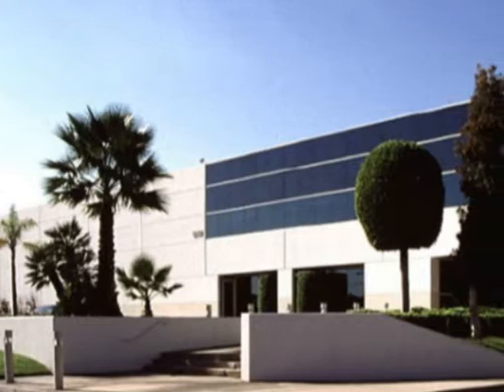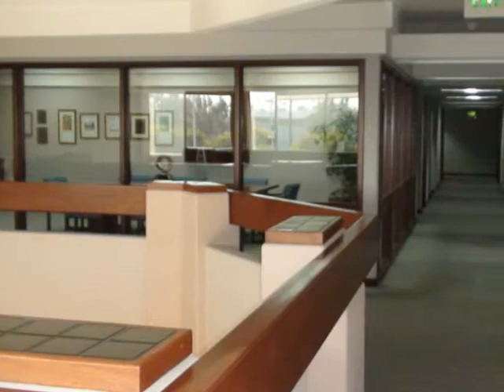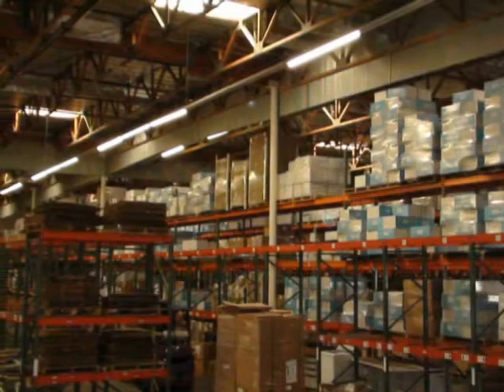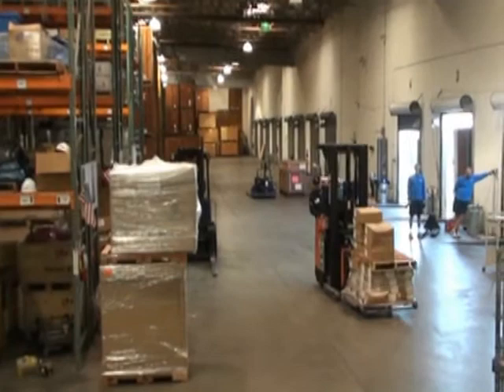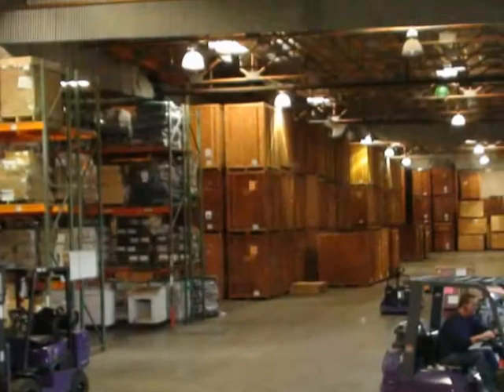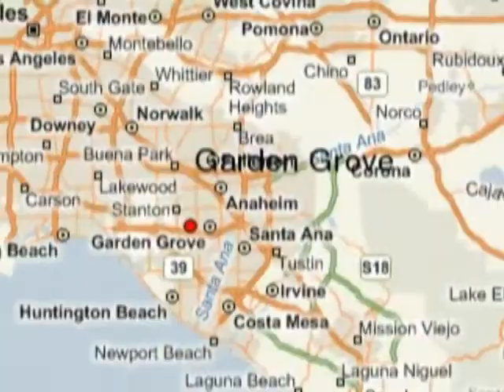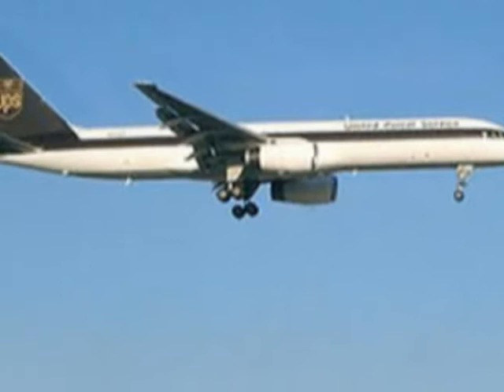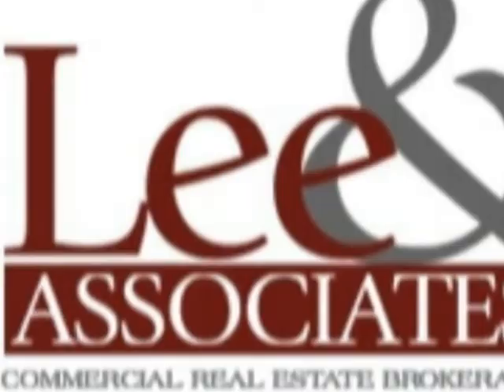Orange County Industrial Building for Sale or Lease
Introducing Recently Available
WESTERN AVENUE FRONTAGE
FOR SALE or LEASE
12101 WESTERN AVENUE
In GARDEN GROVE, CALIFORNIA

This stunning High Image Western Avenue Frontage Property
With approximately 125,000 square feet
Offers Monument Street Signage
Approximately 20,000 Square Feet of Beautifully Upgraded Office Space
With features such as
A Deluxe Entry with a two story atrium
Solid Mahogany Doors, built in cabinetry & Wood Floors
13 Executive and Administrative Offices
Mostly boasting large windows
1 CEO Suite with Private Bathroom and connecting boardroom
Two exquisite conference rooms
a large lunch room with complete kitchen
a large IT room, storage rooms and a copier room
And 7 large work area which would accommodate numerous employees
Many with open, bright and light filled environments

This impressive property boasts
Over 100,000 square feet of warehouse space
Fourteen Dock Doors -- Thirteen w/Levelers
A Ground Level Loading Ramp
High Hazard Fire Sprinklers Throughout
Approximately 24-27 foot Warehouse Clearance
1,600 Amps of 277/480 Volt, 3-Phase
An 80 foot Truck Scale with income potential
Warehouse Lighting, Fire Curtains and Exhaust Fans
Secured Facility with Security Cameras Throughout
Large Concrete Loading Aprons with Lighting
And Two Large Fenced Yard Areas

This unique property is situated in 6.24 acres
Located in beautiful Orange County, California
The city of Garden Grove is a vibrantly progressive
And growing city located just south of Los Angeles.

Garden Grove is conveniently located close to many theme parks,
World class shopping, dining, sight-seeing, universities
and Beautiful southern California beaches.

Just off several major freeways -- the 22, 55, 405 and 605
12101 Western Avenue is Conveniently close to
LAX, Orange County, Ontario and Long Beach Airports
Less than an hour from the Ports of Los Angeles and Long Beach
And Minutes away from Newport Beach and the Irvine Spectrum
Known worldwide as Major Mecca's for office and industrial companies

This location is centrally located and strategically positioned
to service Los Angeles, Orange, Riverside and San Bernardino Counties.